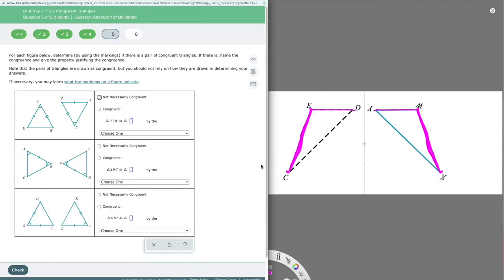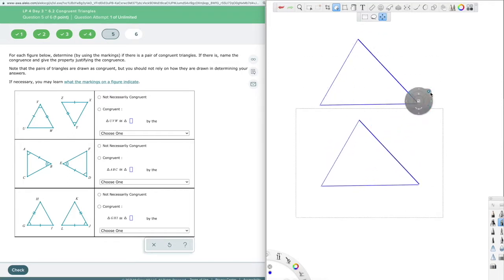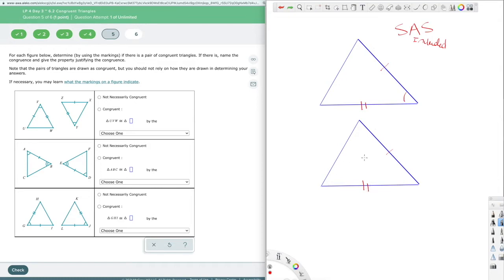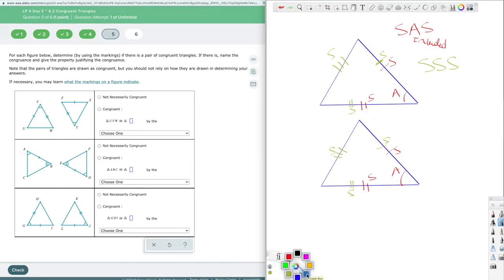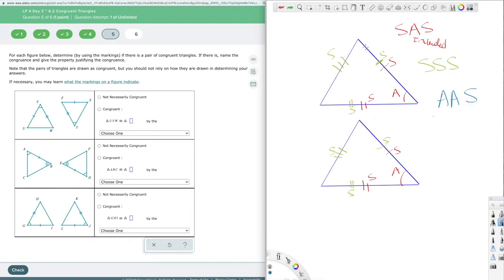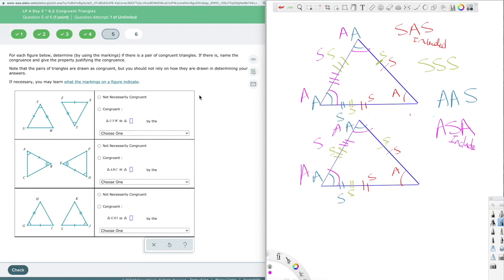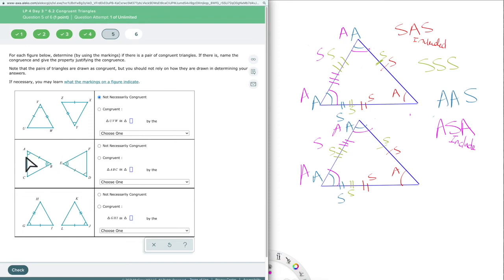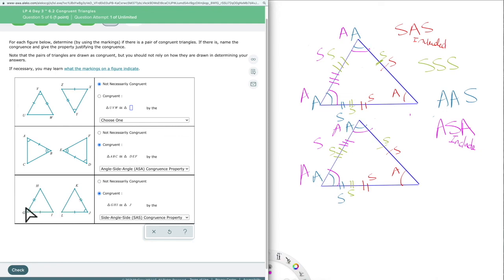Ch. 6.2 - Identifying and Naming Congruent Triangles